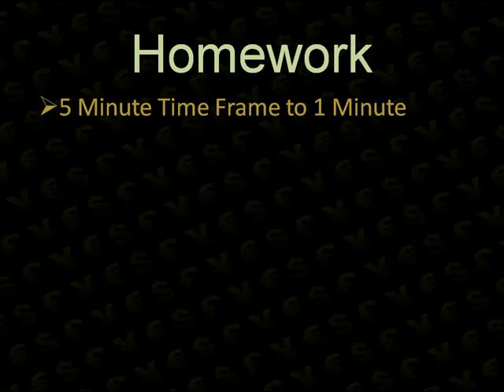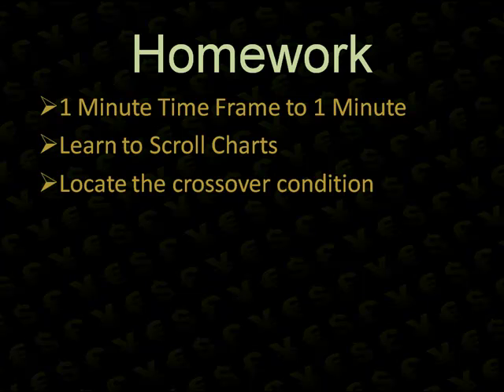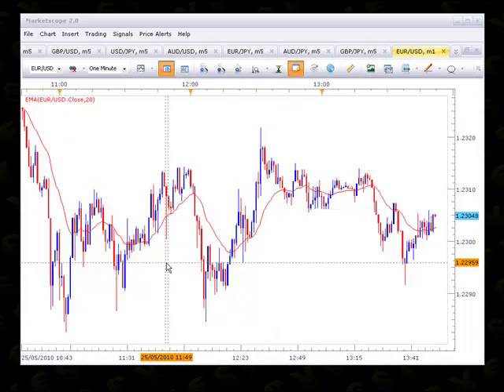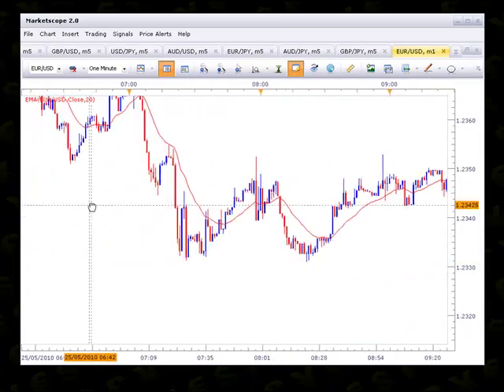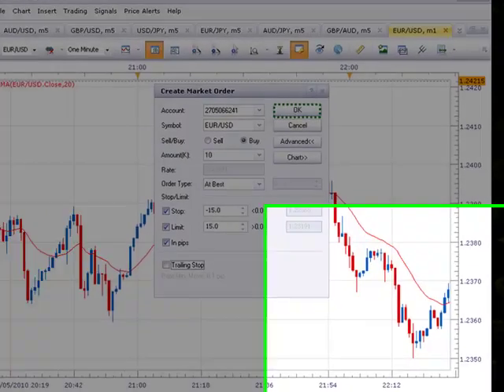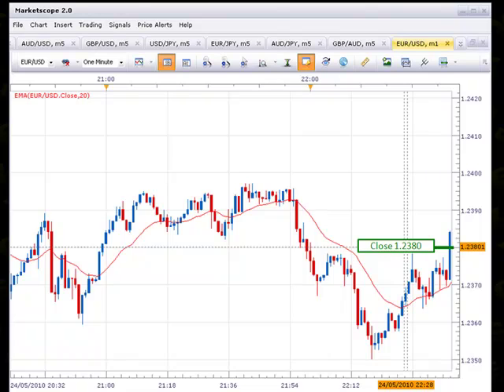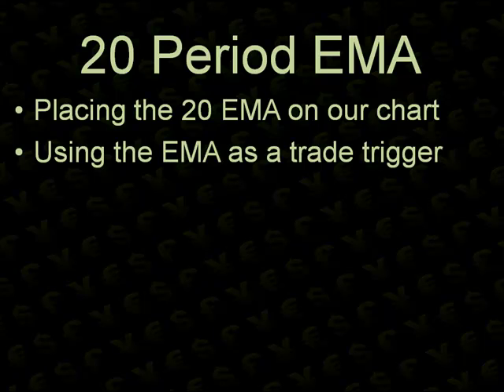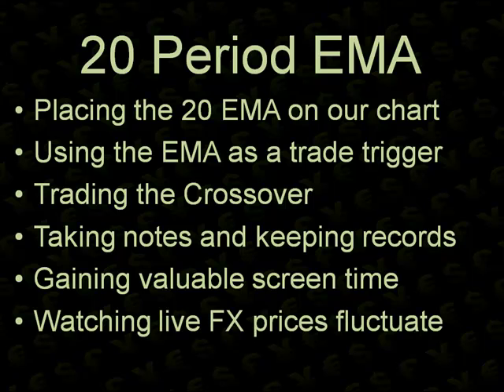Basic Trading EMA3.mp4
This is the final video in the Module 1 lessons and finishes off the 20EMA lesson